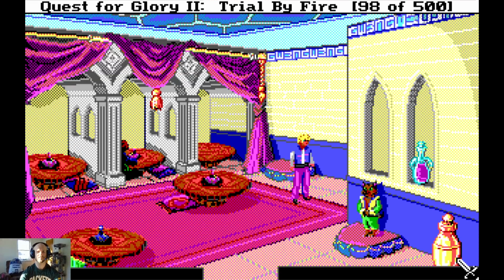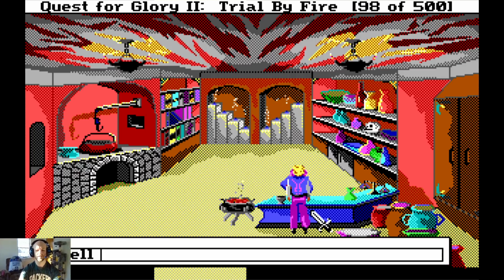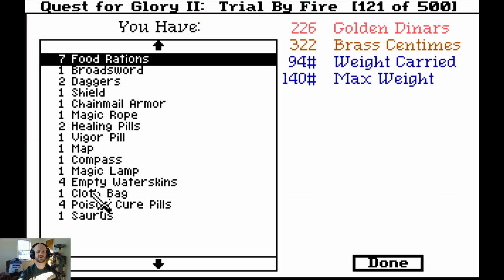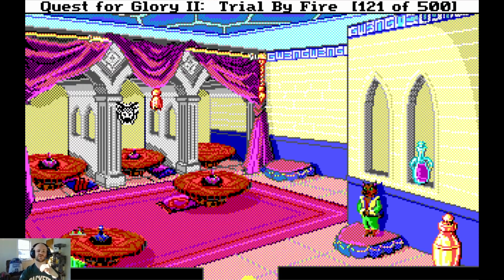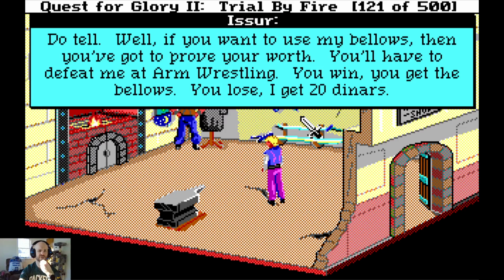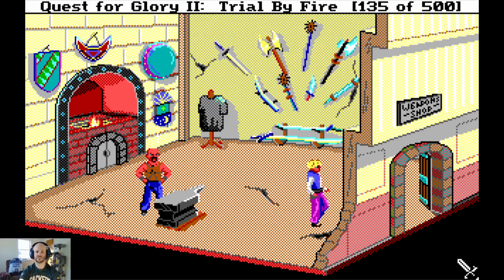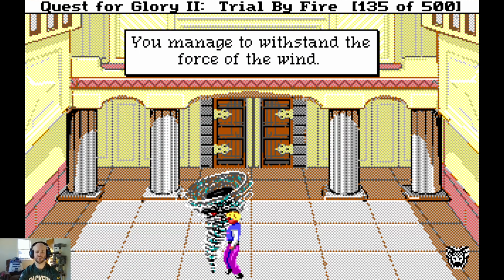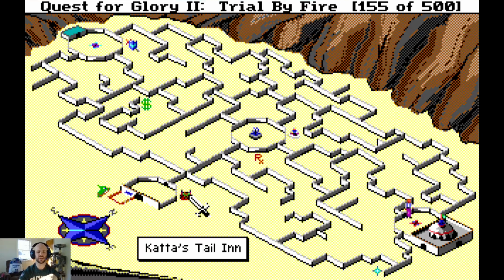QFG2 Redo - Fighter - 2/6: The Mighty Thor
Yes, we did save the city from Elementals of Fire and Air... But beating Issur feels sooo much better.